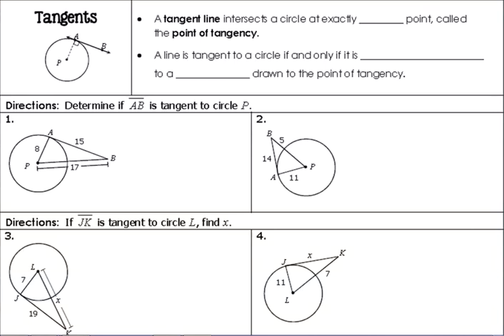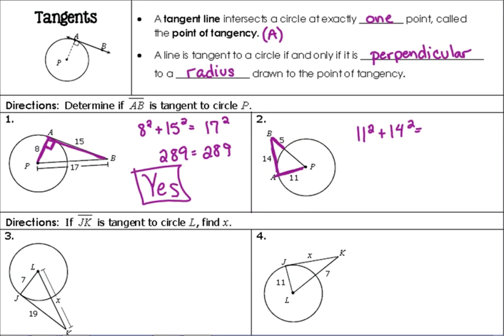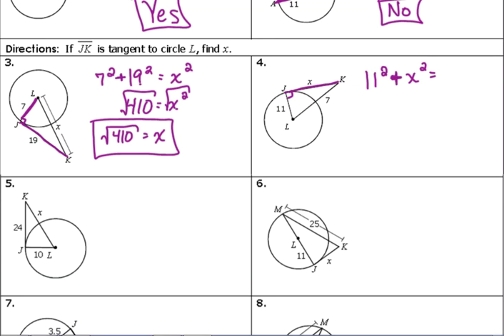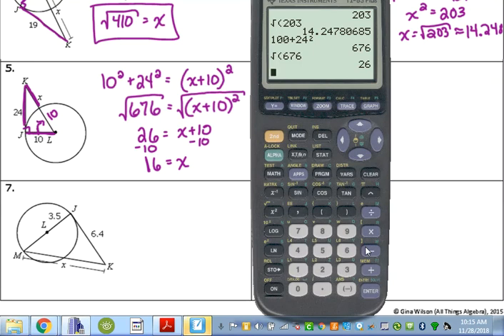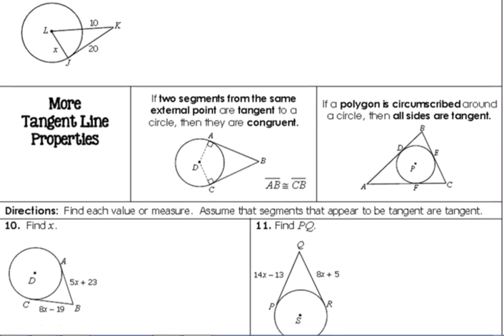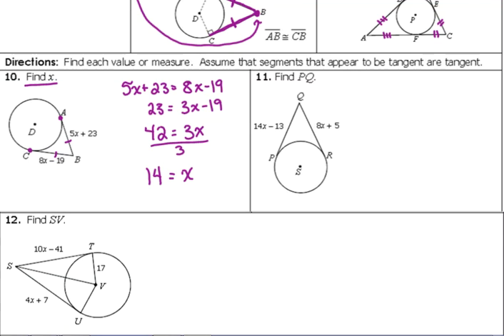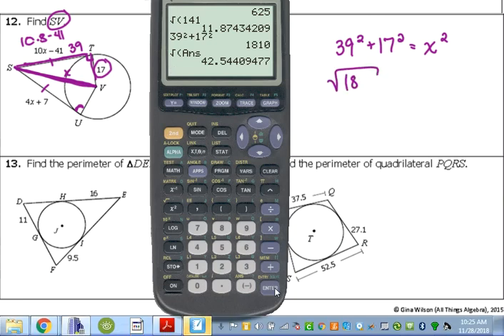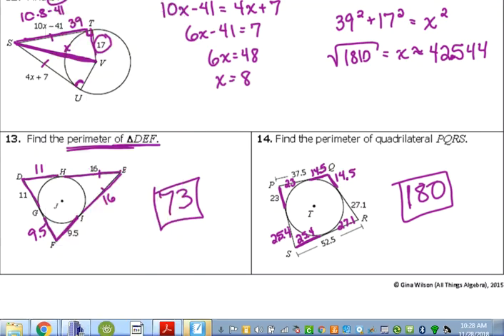Tangents to Circles~HM3